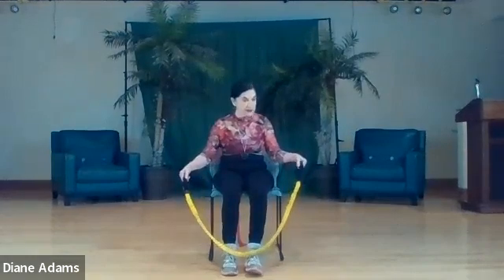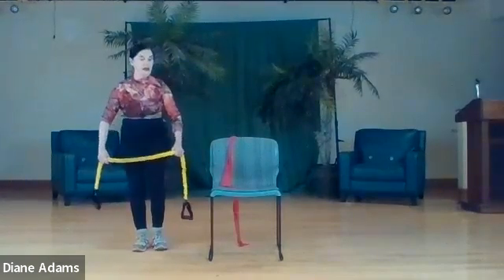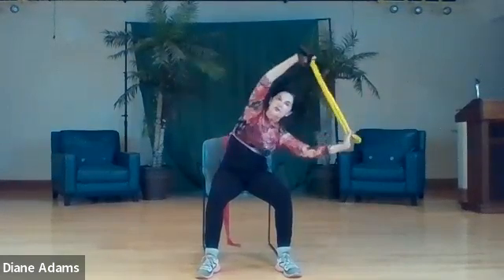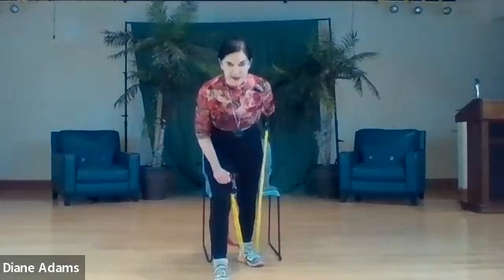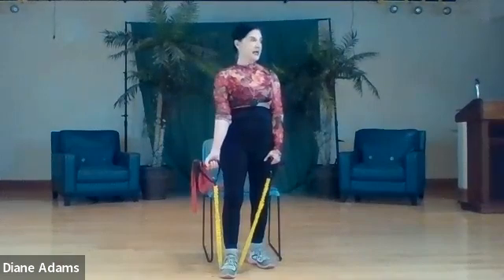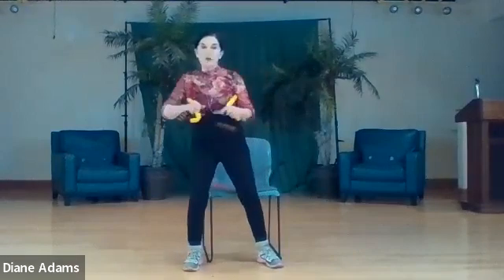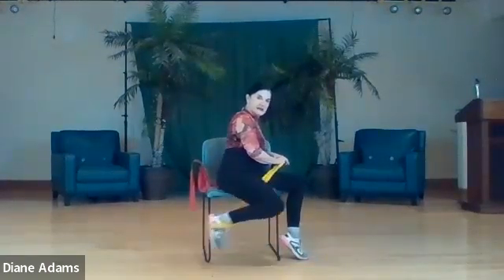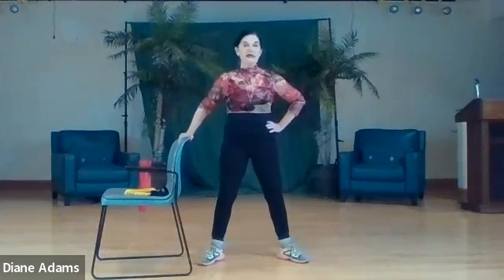Theraband w/Diane (August 10, 2022)